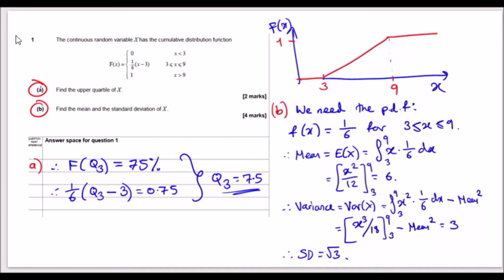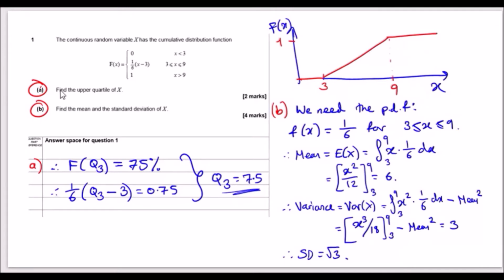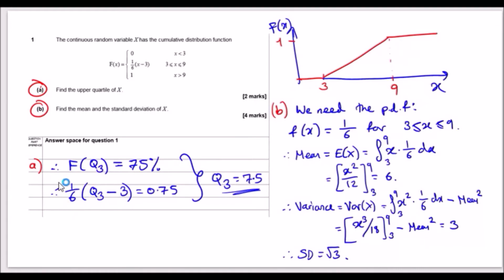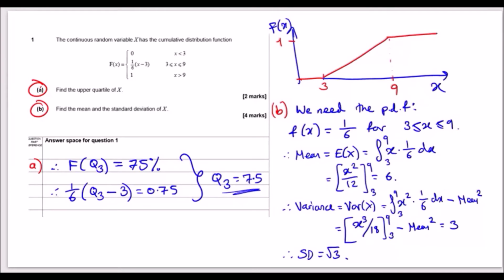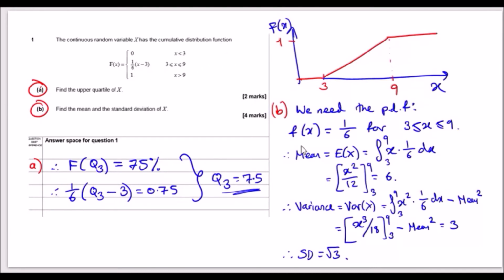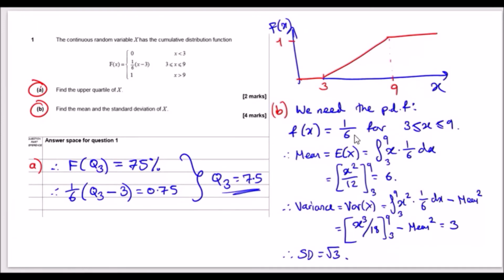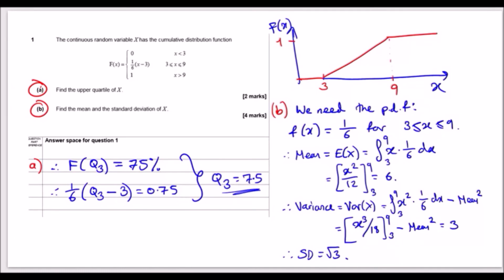S2 AQA June 2017 | Question 1 Walkthrough | Continuous Random Variables